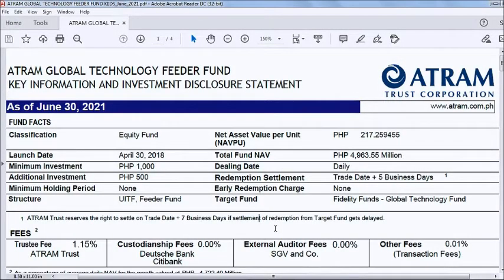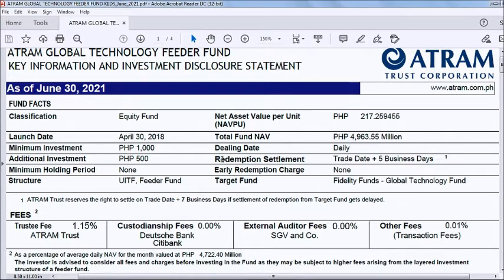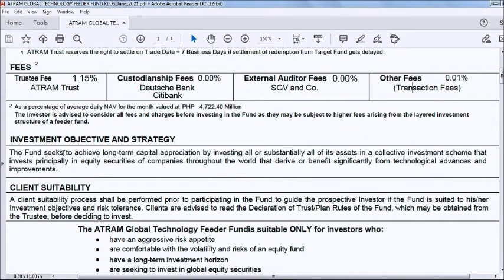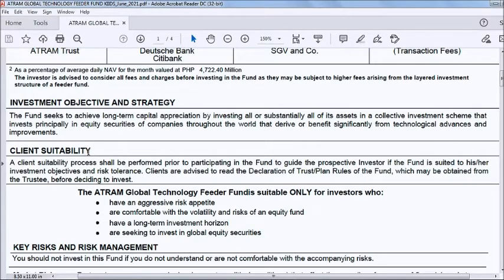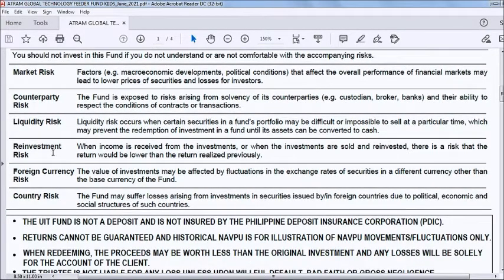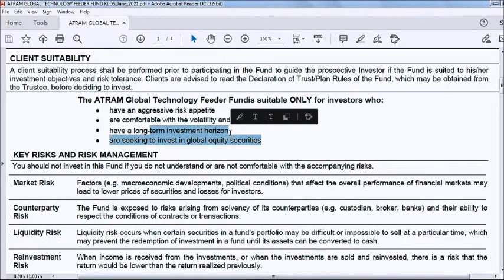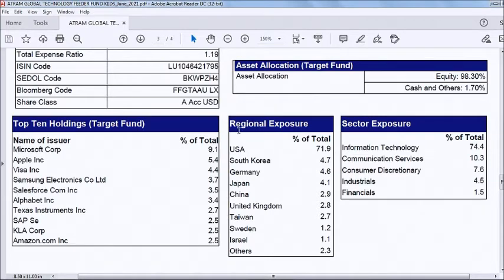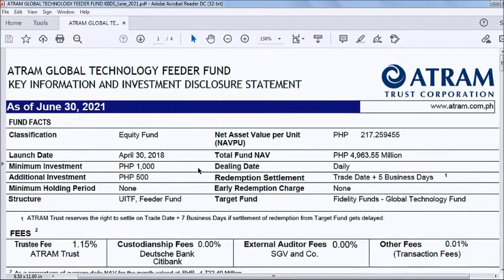ATRAM GLOBAL TECHNOLOGY FEEDER FUND: OVERVIEW, FEES and FUND FACTS | WHAT YOU NEED TO KNOW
In this video, We will talk about the KEY INFORMATION AND INVESTMENT

Fund facts
Fees
Investment Objective and Strategy
Client Suitability
Top Ten Holdings
Regional Exposure
Sector Exposure

The fund invests entirely in equities of technology companies. This is a Global feeder fund from foreign companies.

Find out what makes ATRAM Global Technology Feeder Fund one of our top performing funds. Start investing today and diversify your current portfolio with a global fund!

💢 𝐉𝐨𝐢𝐧 our Facebook group for saving tips, bank reviews, and investment discussion

Invest Wisely!